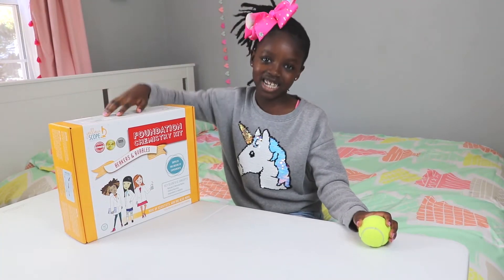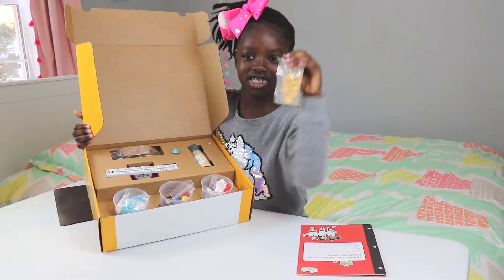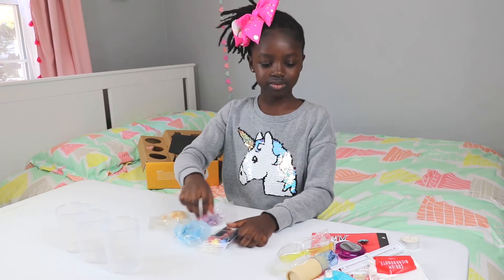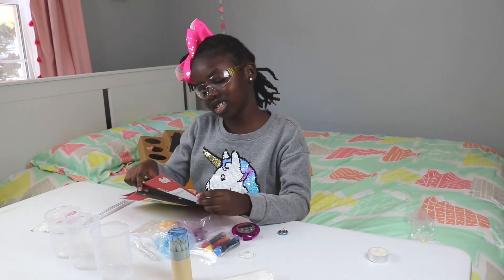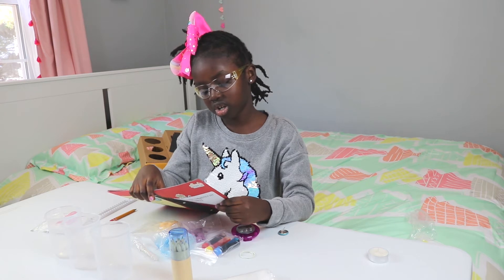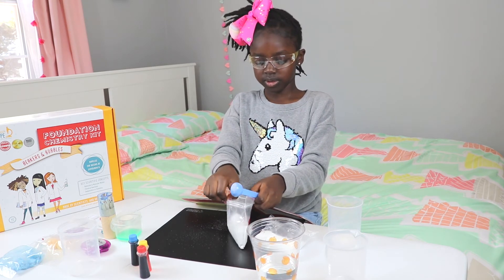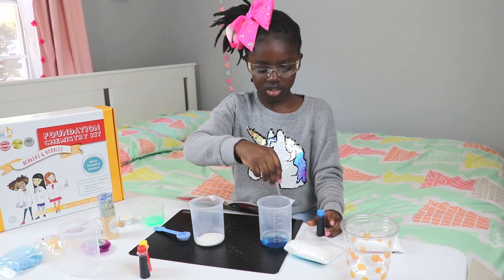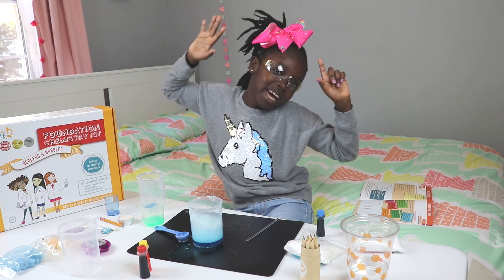Foundation Chemistry Kit For GIRL SCIENTISTS !! Science Experiment With Zuri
This amazing foundation chemistry kit is made by women for girls like you and me :) (And yes, boys are invited too !)
I received this kit for my birthday and I could not wait to unbox it and share with all of you. It has such cool experiments and I know I will enjoy it for a long time.

channel.